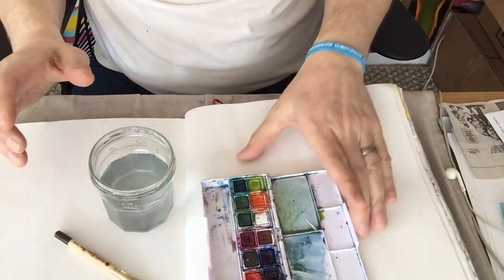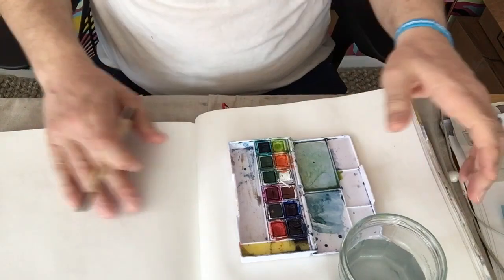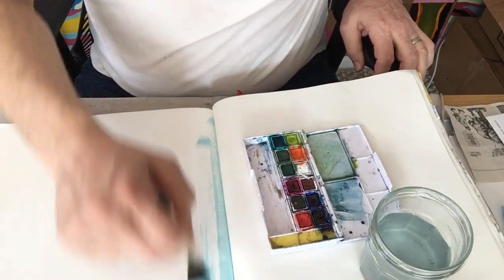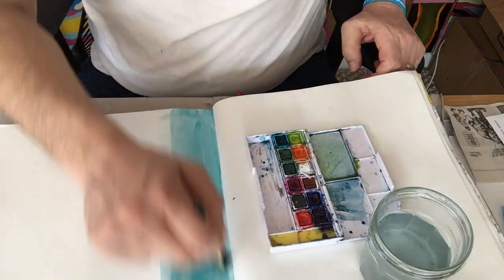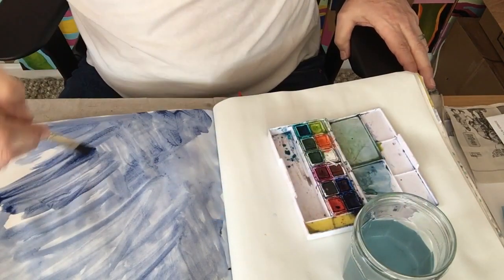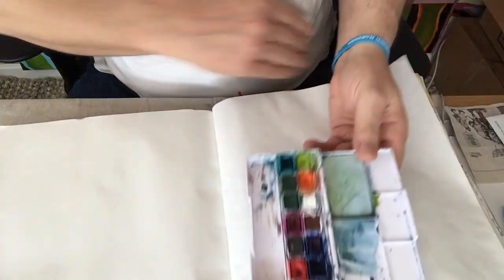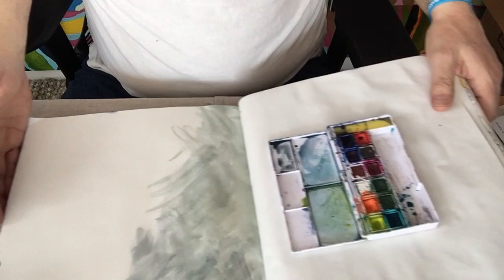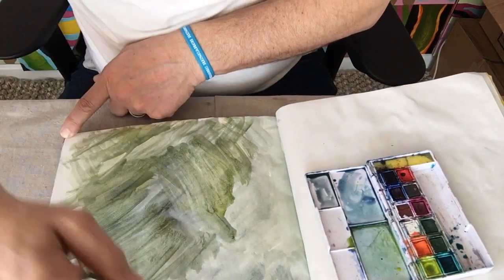Visual Journaling: Session 1 (Watercolor Basics)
Visual journaling mixes words and images in a creative way to express and record experiences, thoughts, and feelings. This video series led by artist and Delaplaine instructor David Modler introduces methods and materials for starting a visual journaling practice. Participants will experiment with a variety of drawing, writing, painting, collage, image transfer processes, and other mixed media techniques to begin constructing a personally meaningful document.

For a list of David's upcoming classes at the Delaplaine,